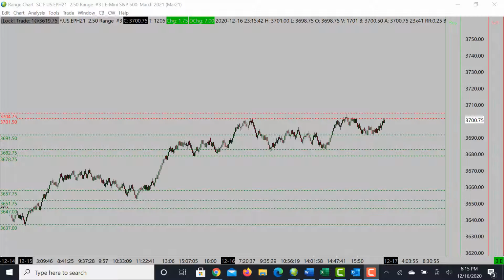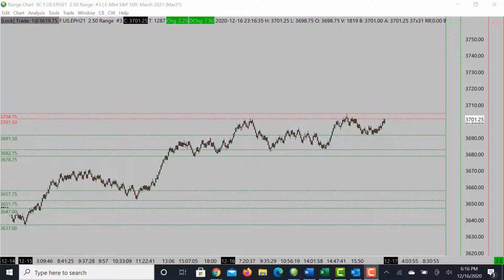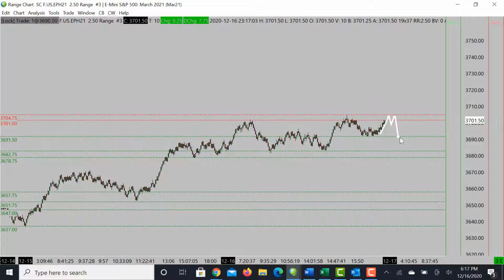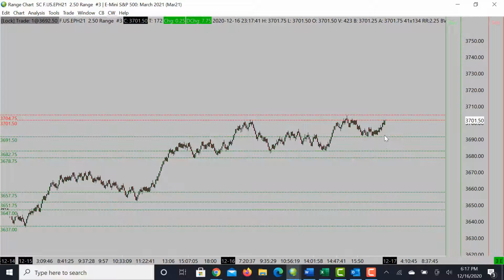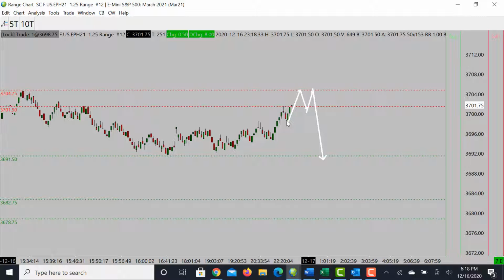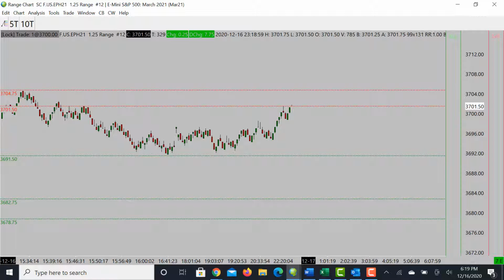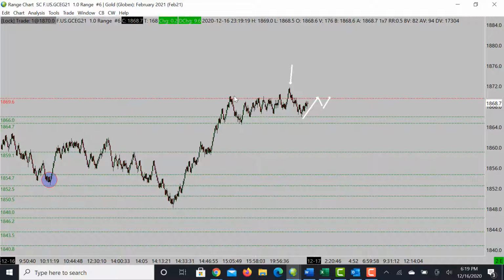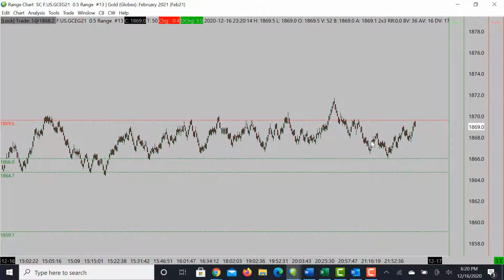Market Analysis 12 16 20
What's up everyone!   Our daily market analysis video is up, enjoy!
*Great news*
My website is launching soon! Yay! my team and I have been working so hard on this. If you would like to get updated on my website, head on down and input you email! It will keep you updated on all the good stuff to come.

I can't wait for you guys to be part of this new journey and grow with us!